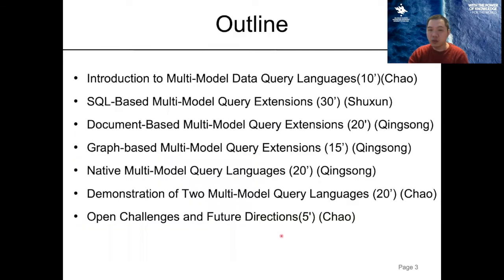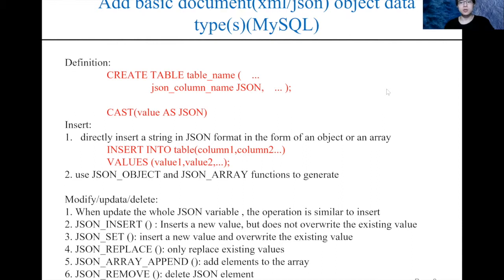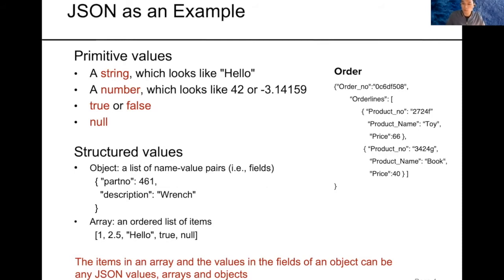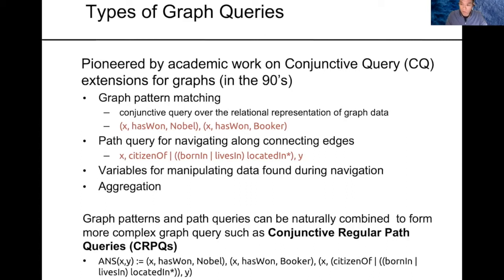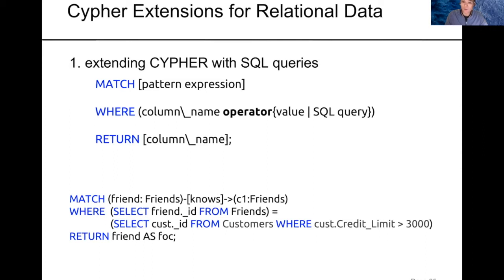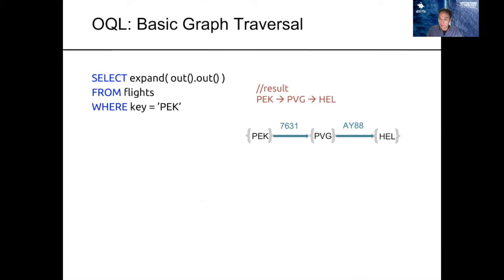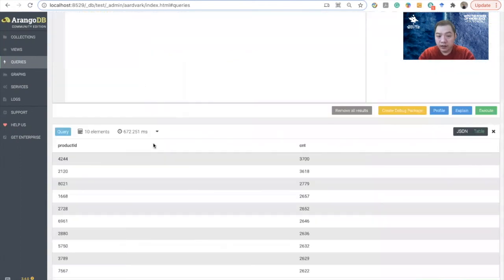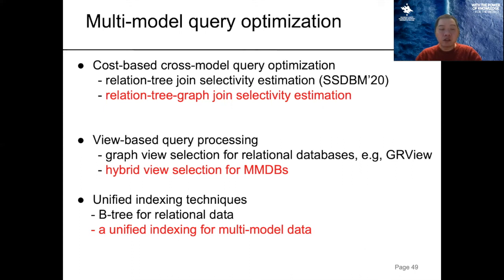Multi-model data query languages and processing paradigms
A tutorial presented on DASFAA 2021